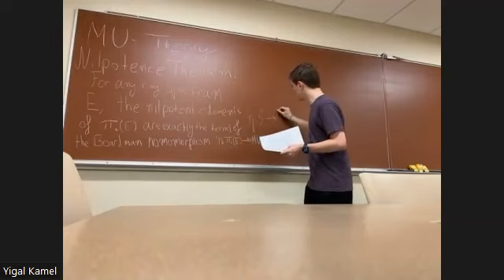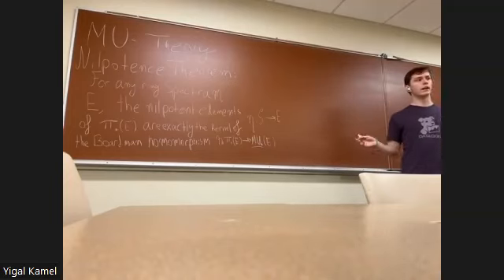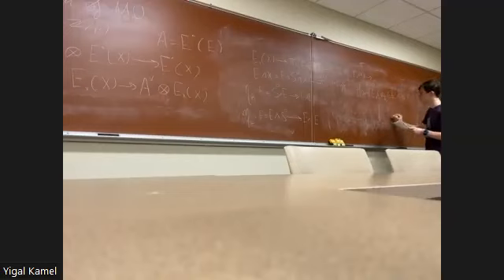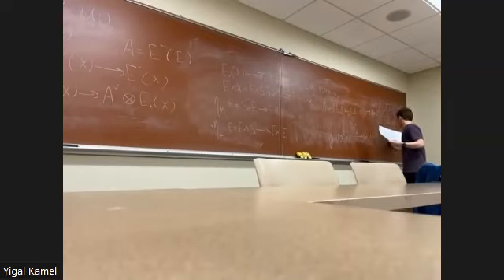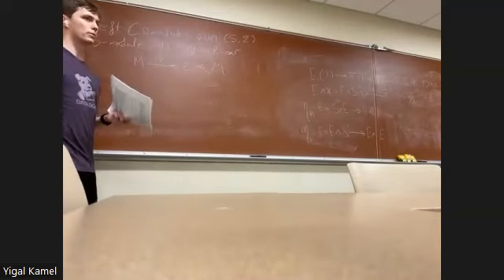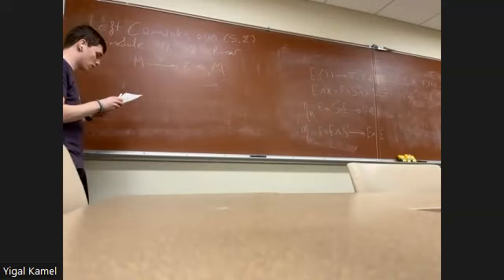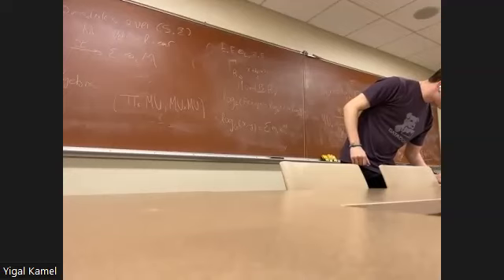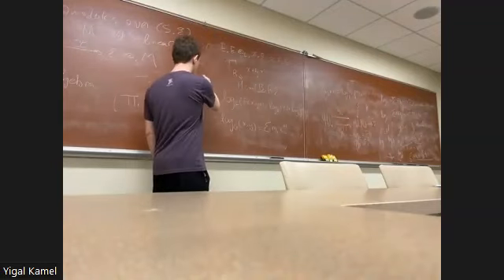Chromatic homotopy 3: MU-theory - Garrett Credi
Week 3 of the Spring 2023 Chromatic homotopy theory reading group at UIUC. Talk by Dinglong Wang.

Main reference: Sections B.1-B.4, 3.1-3.3 of Ravenel's "Nilpotence and periodicity in stable homotopy theory".